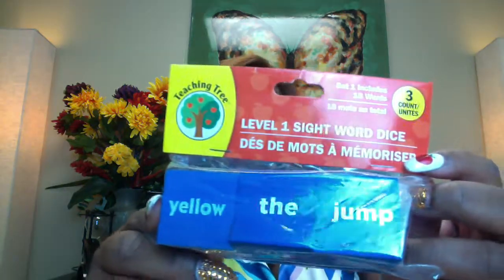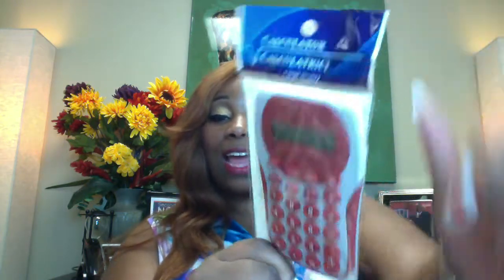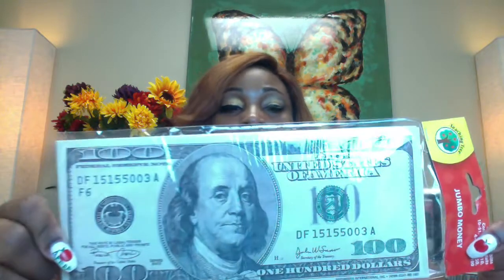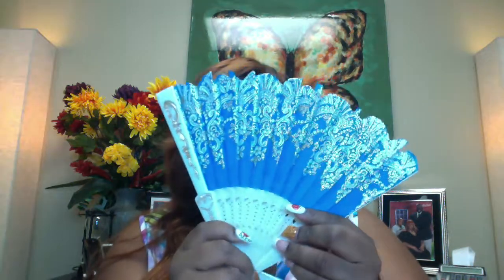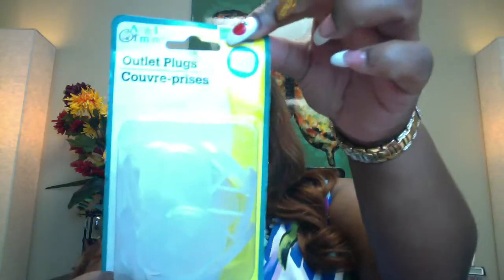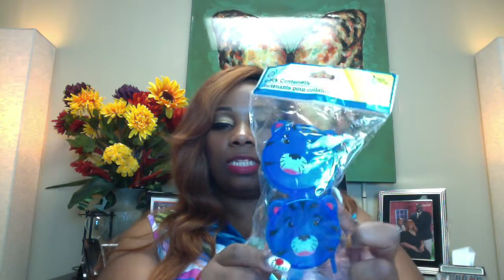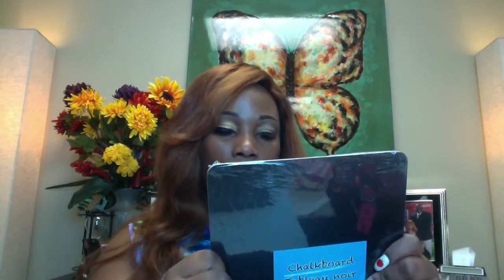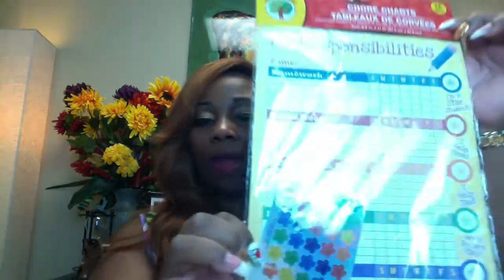Dollar Tree Finds For Classroom Materials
Over 30 Items That YOu Can Save Money On and Buy From The Dollar Tree